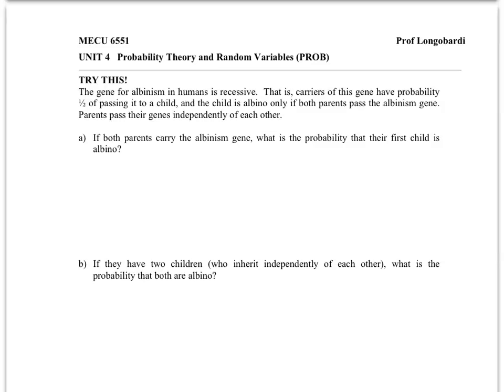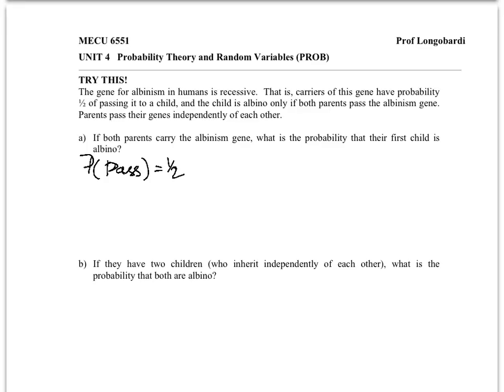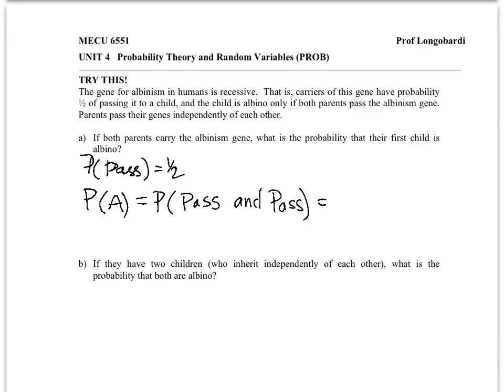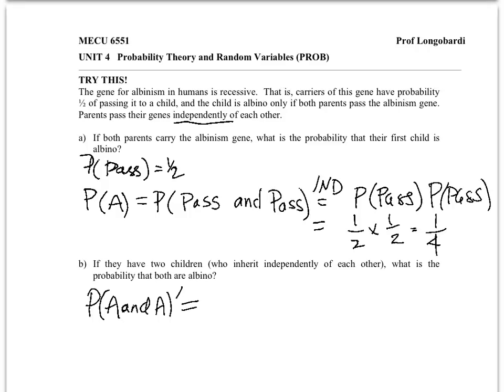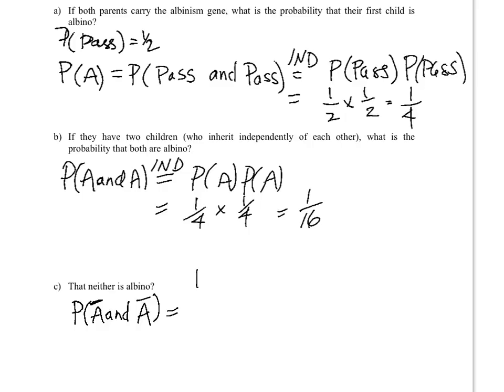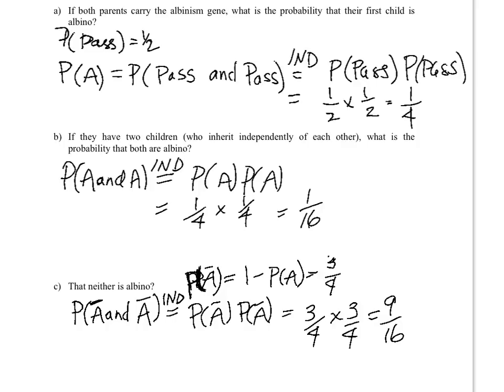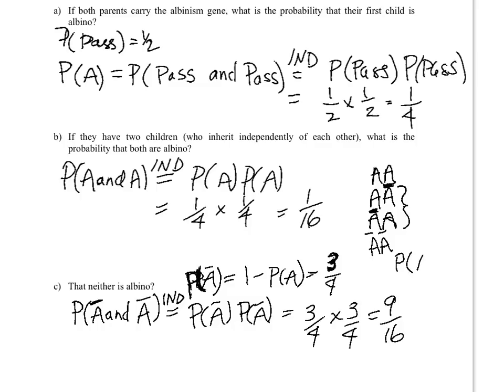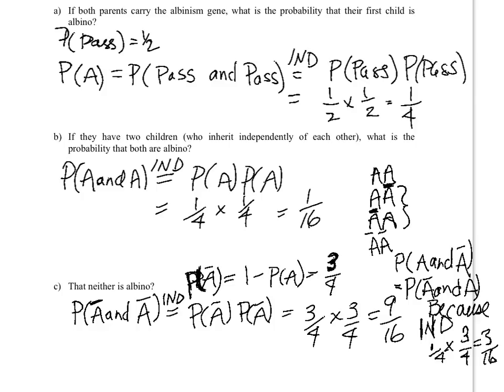V54 - UNIT 4 PROB Lecture Notes pg 13